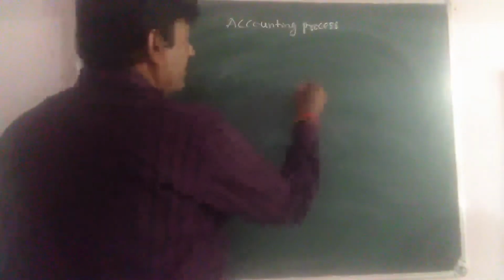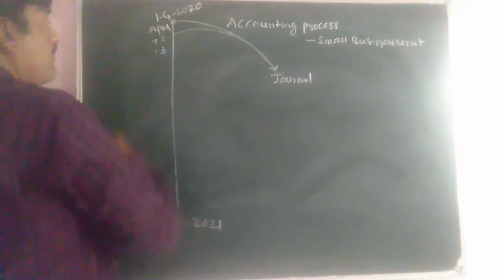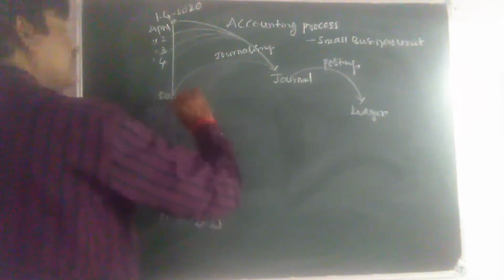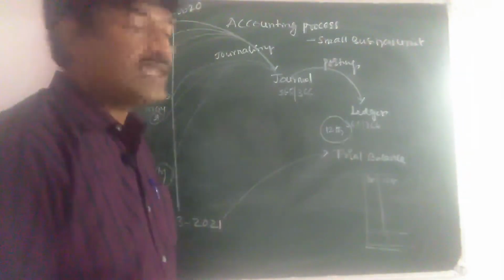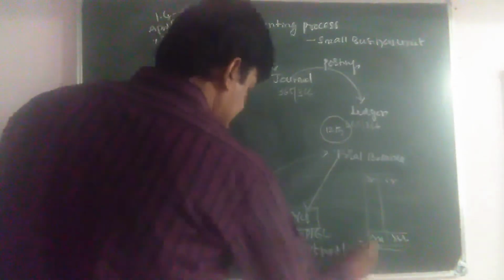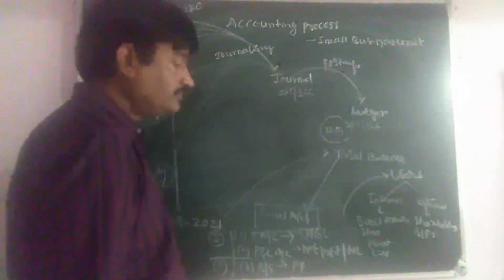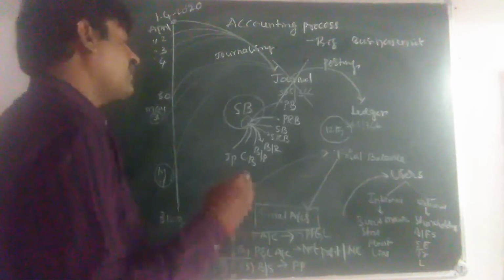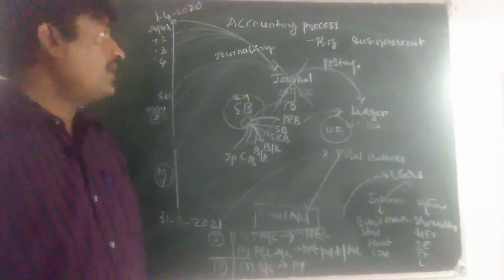Accounting Process | PART 1 | Ganesh Lectures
In this video I am discussing Accounting Process.